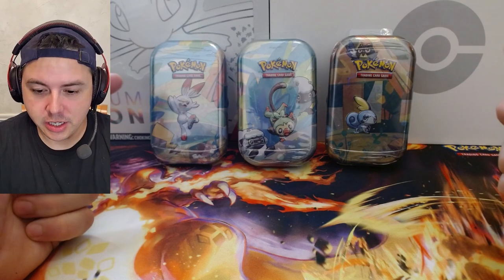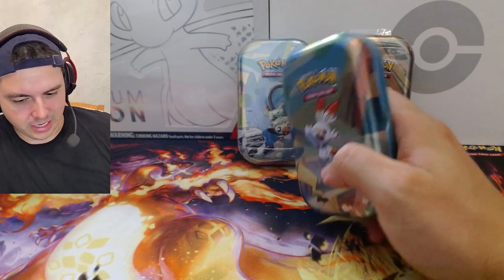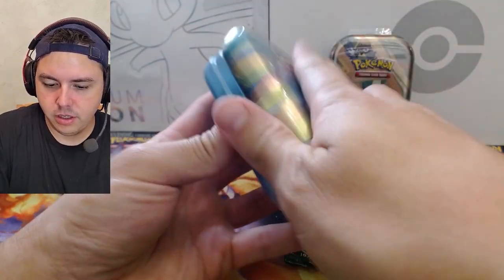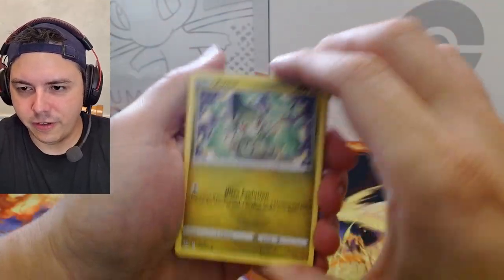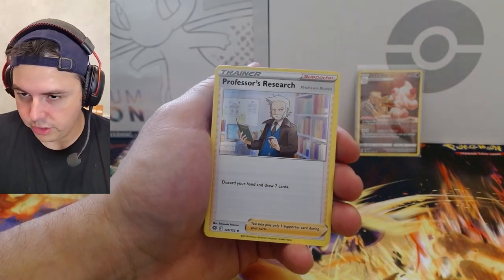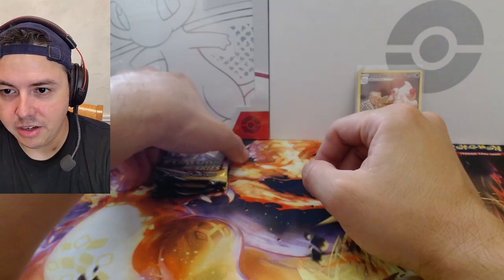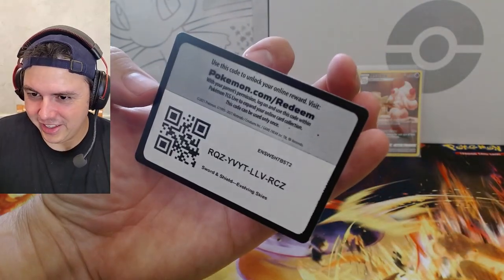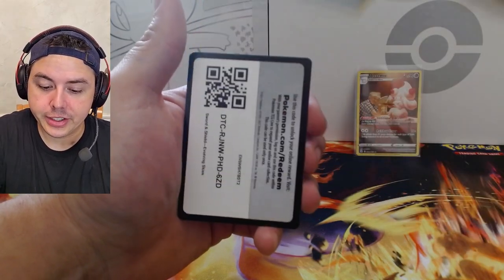What is in the C22 Mini Tins from Walmart?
2024 Walmart Mini Tins C22